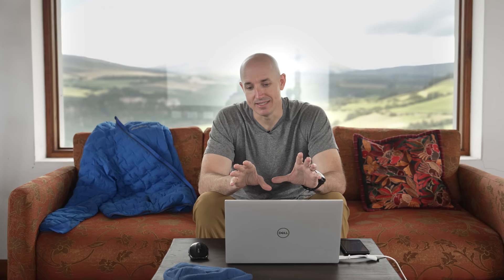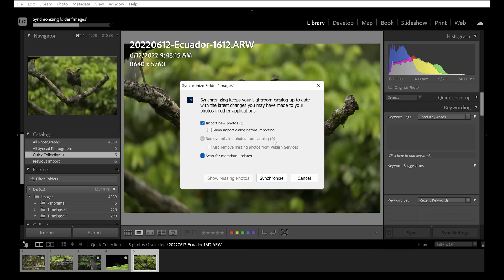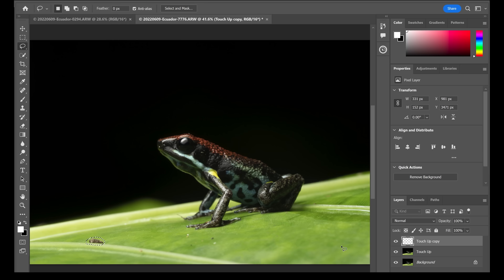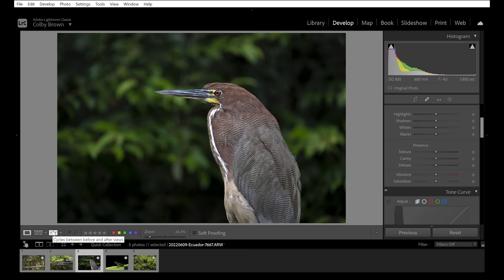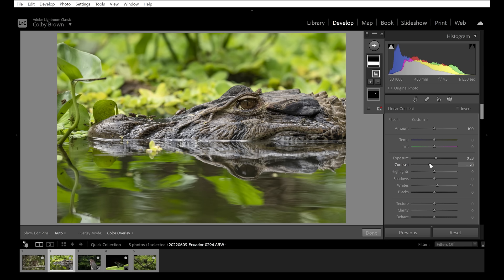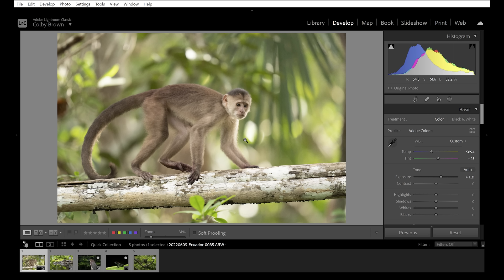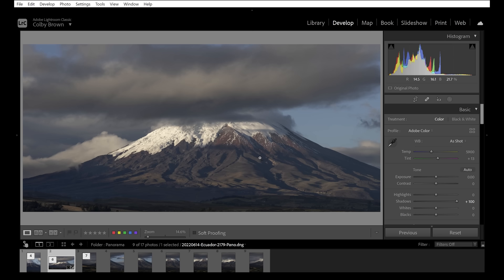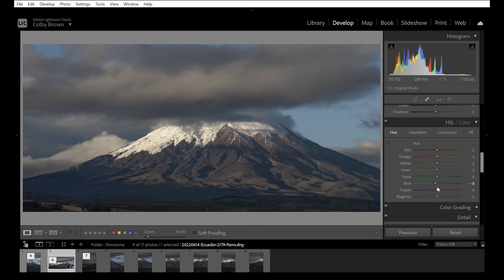Wildlife & Landscape Editing Tips Using Lightroom Classic & Photoshop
Sony Artisan of Imagery Colby Brown shares his favorite techniques for editing wildlife and landscape photos using Topaz, Lightroom Classic and Photoshop.

- Colby Brown Photography Q&A
- Episode 1 - On Location with Colby Brown - Ecuador (Trailer)
- Episode 2 - Research & Planning Tips
- Episode 3 - Wildlife & Landscape Gear for Mountains & the Rainforest
- Episode 4 - Advanced Landscape Photography in Cotopaxi, Ecuador
- Episode 5 - Rainforest Wildlife Photography in Ecuador
- Episode 6 - Macro Wildlife Photography in the Rainforest

Landscape Basics Series at Dingman Falls

0:00 Intro
1:26 Removing Noise (Topaz Labs)
7:14 Cropping & Retouching (Photoshop)
17:00 Selection & Masking Tools (Lightroom Classic)
21:05 Basic Adjustments, Brush Tool & Linear Gradient (Lightroom Classic)
27:59 Basic Adjustments, Profiles & Filters (Lightroom Classic)
37:33 Panoramas
48:37 Timelapses
55:35 Final Thoughts